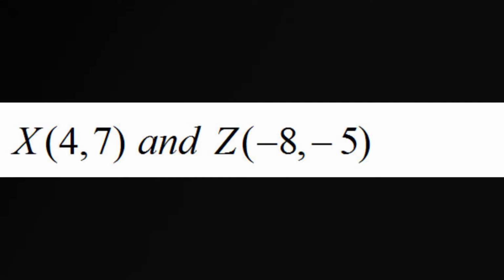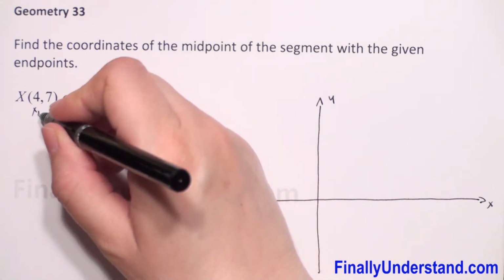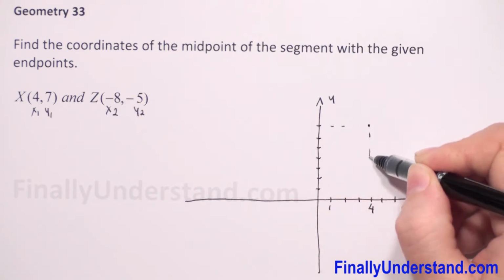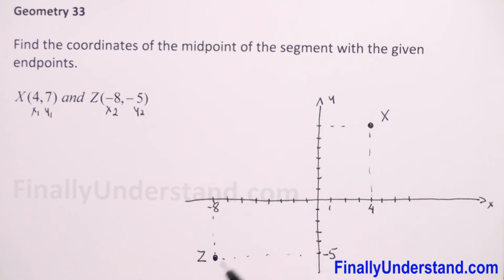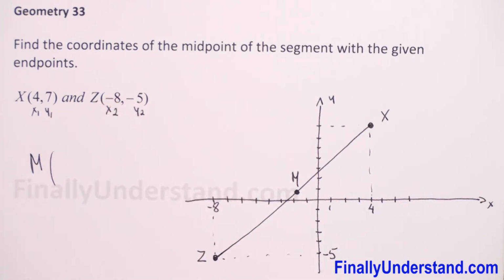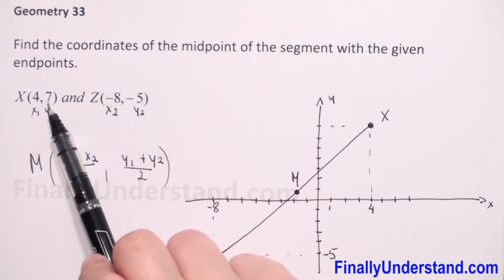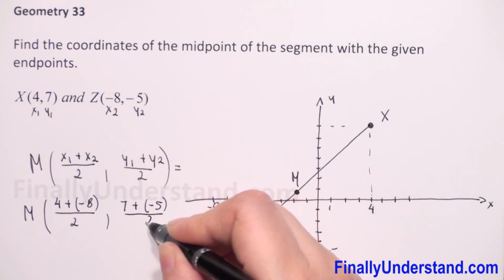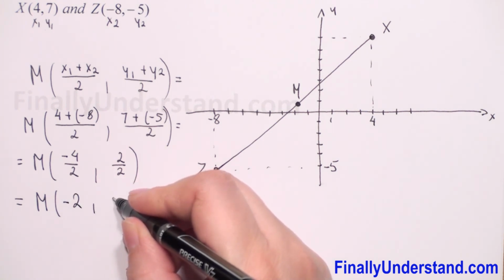How to Find the Coordinates of the Midpoint of a Segment 33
In this video, you’ll learn how to find the coordinates of the midpoint of a segment when the endpoints are given. We use the midpoint formula step-by-step, explain how it works, and show how to apply it to coordinate geometry problems. Perfect for students studying algebra, geometry, or preparing for quizzes and tests.

God bless!